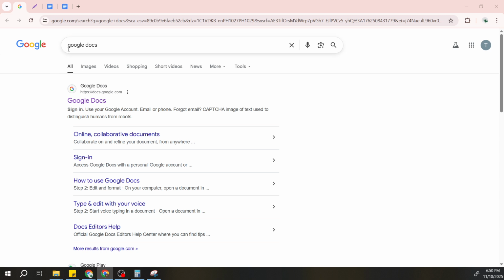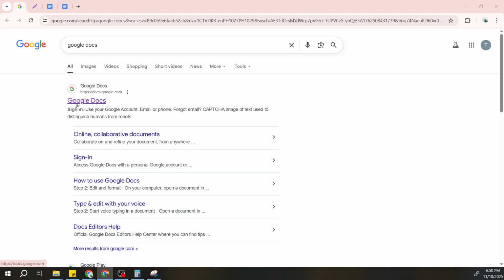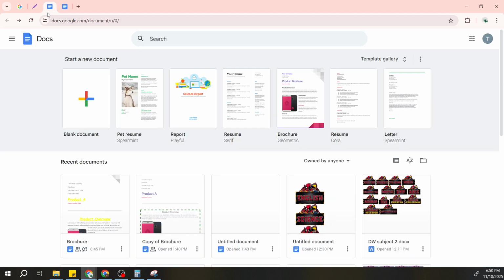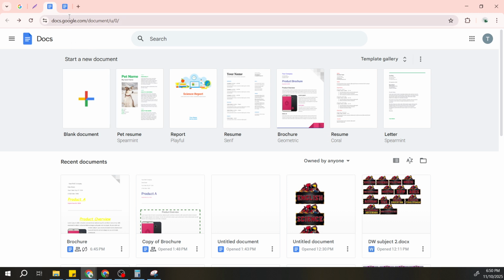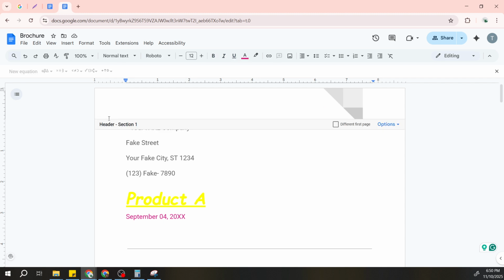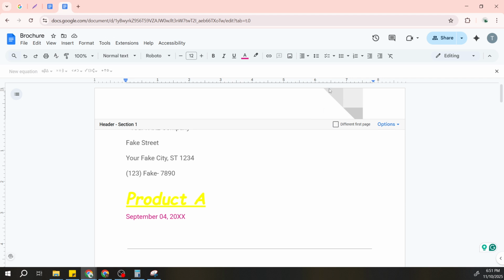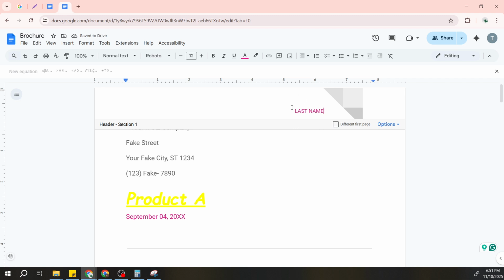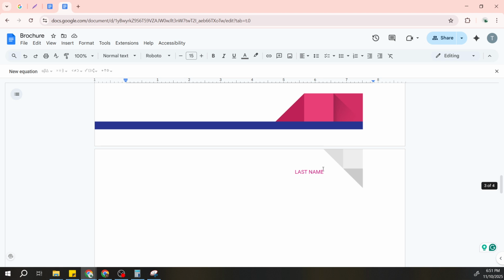How to Put Your Last Name in the Top Right Corner on Google Docs [2026 Guide]